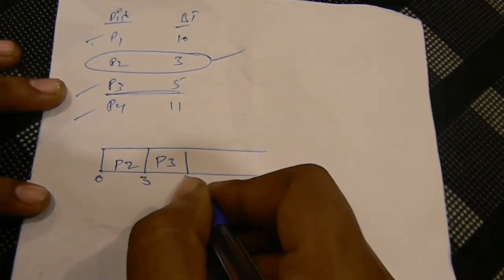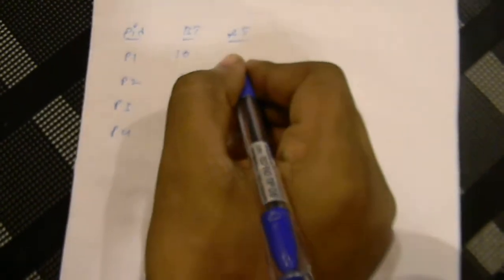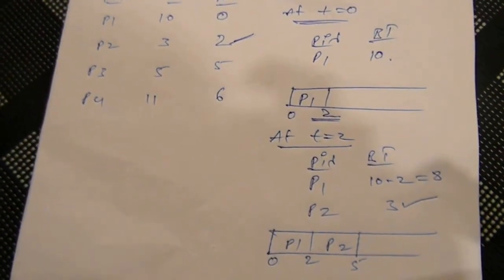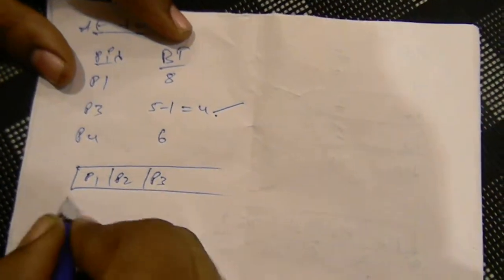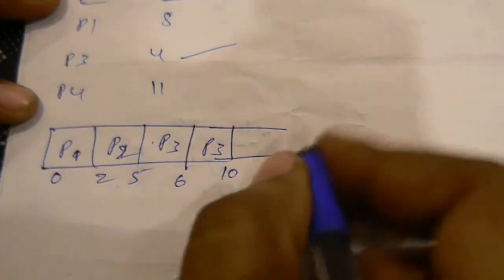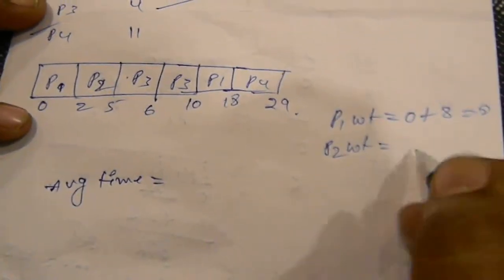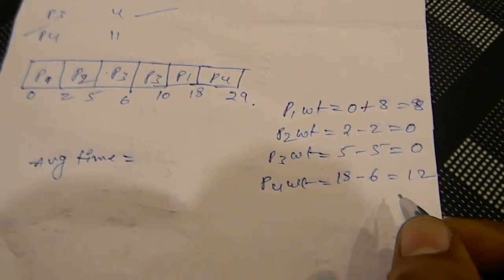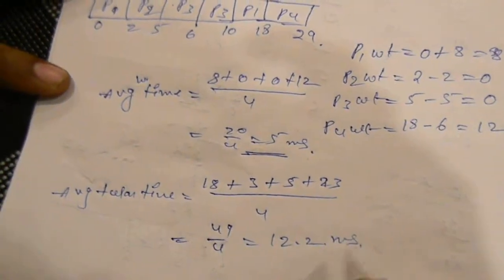SJF process scheduling tequnique by Amar